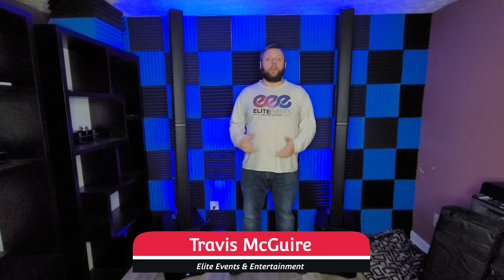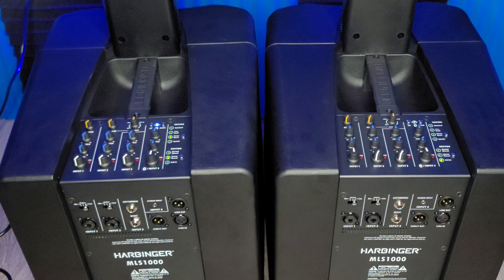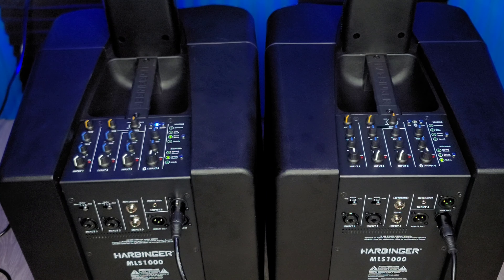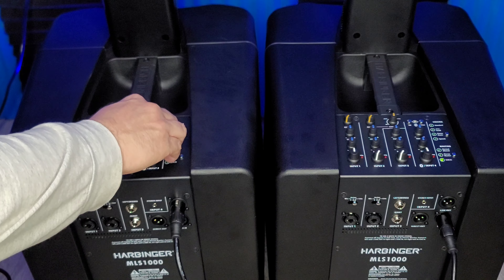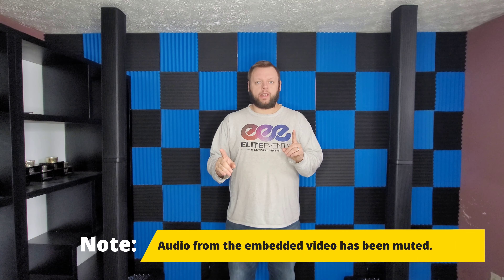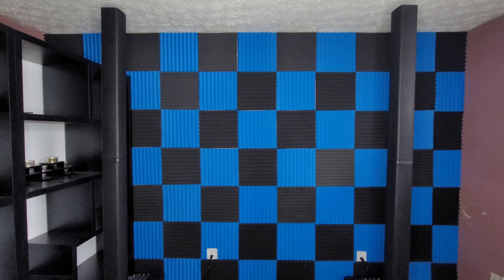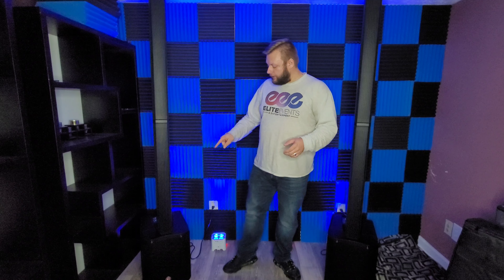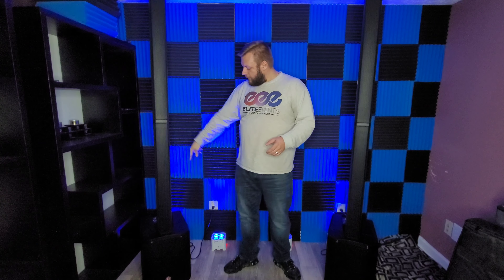Smart Stereo with Harbinger MLS1000 | DJ GEAR | Tutorial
Today, we are showcasing the Smart Stereo feature built into the Harbinger MLS1000. This is a really cool feature!

Like these speakers? Here is where you can get them!